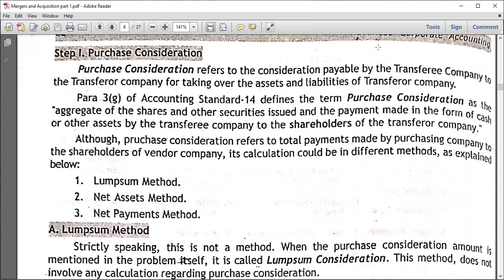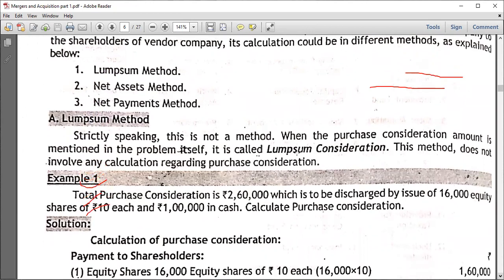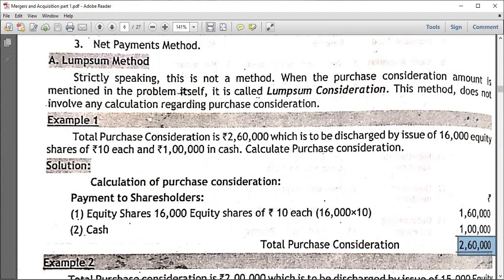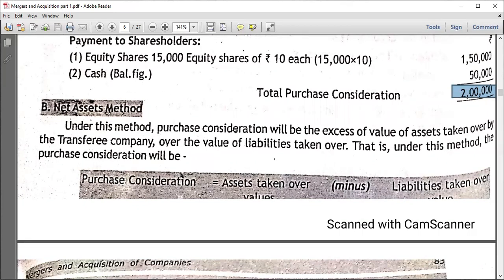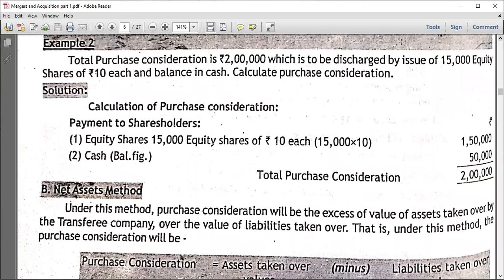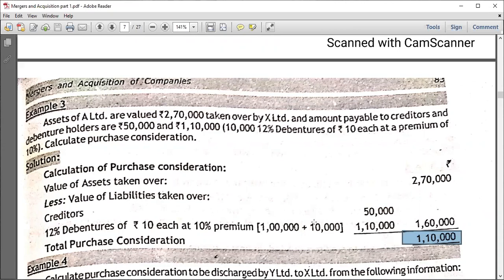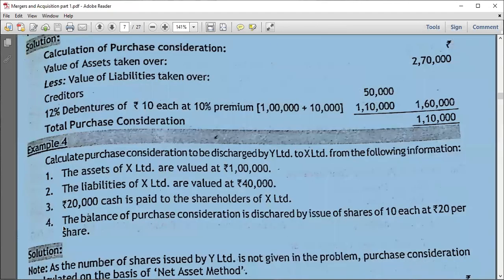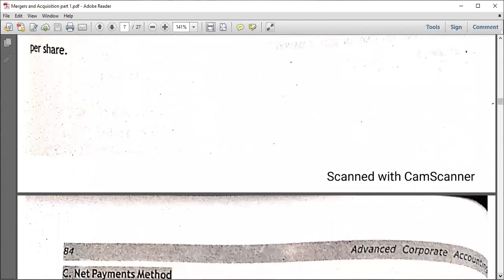ACA - MERGER AND ACQUISITION PART 1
CALCULATION OF PC UNDER LUMSUM AND NET ASSET METHOD